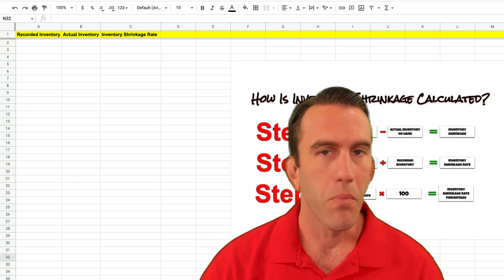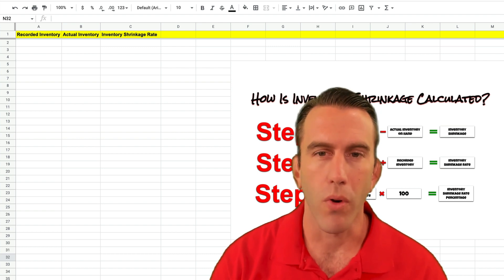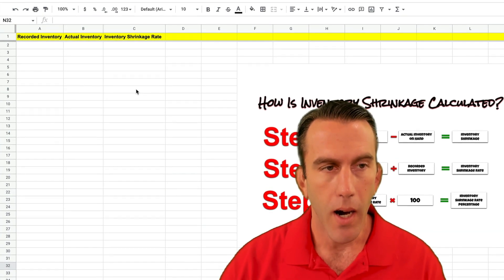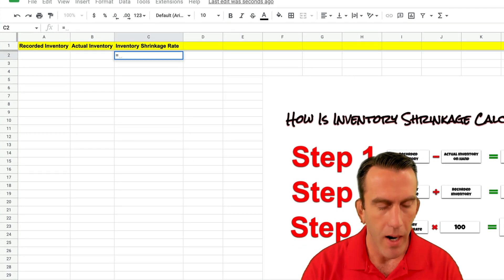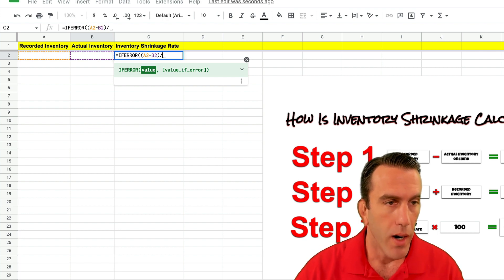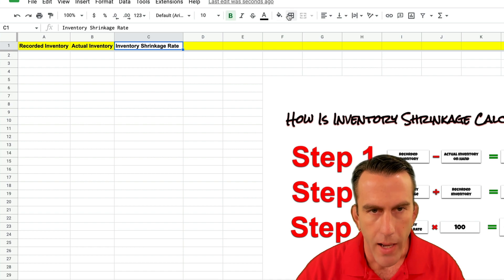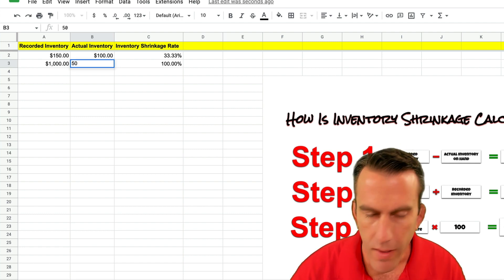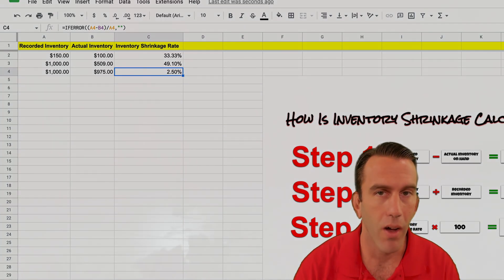Inventory Shrinkage Rate in Google Sheets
In this video you will learn how to calculate inventory shrinkage rate in googlesheets sheets using the iferror